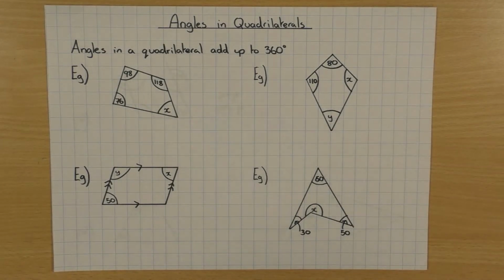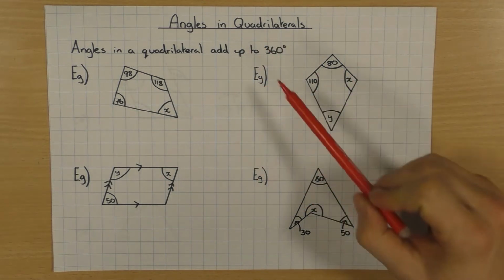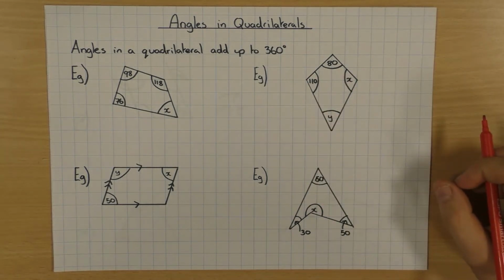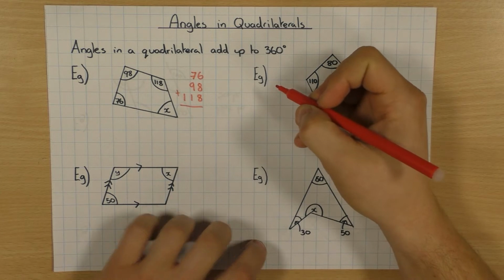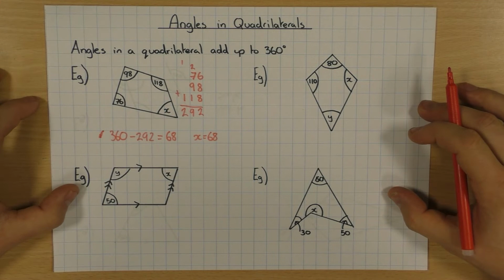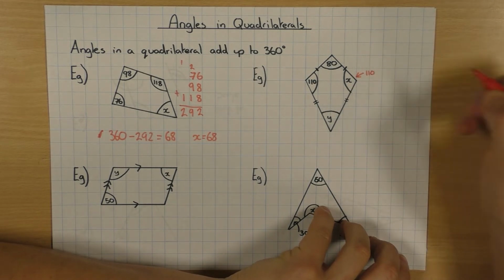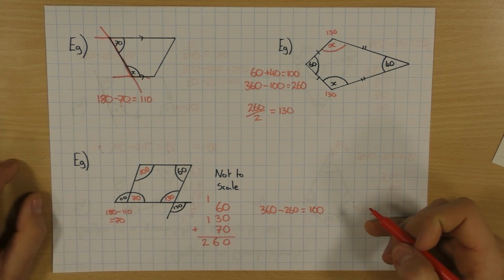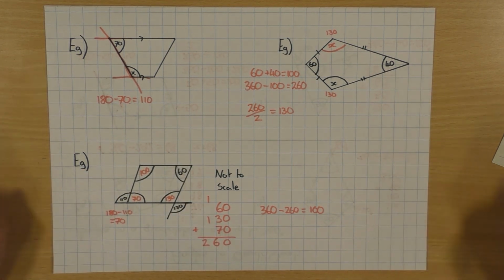Angles in Quadrilaterals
A video showing how to find missing angles in quadrilaterals.